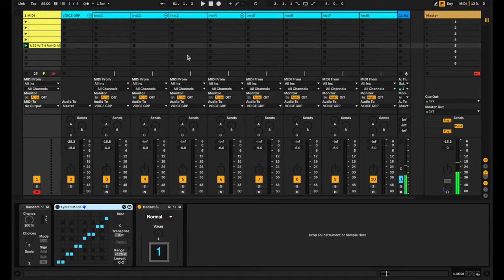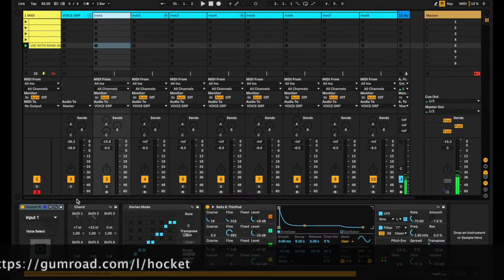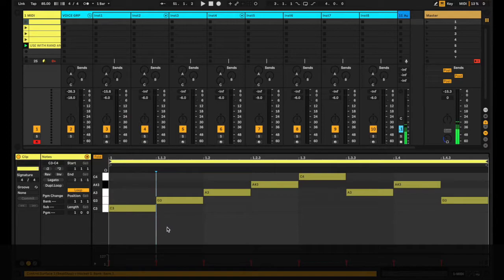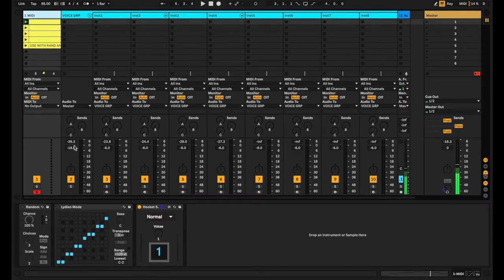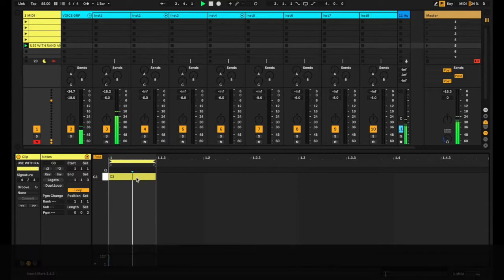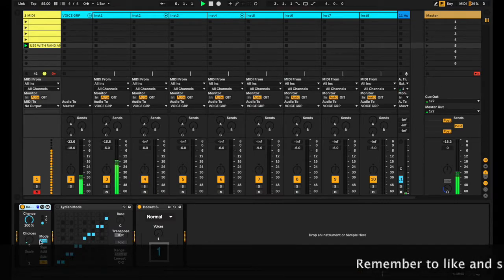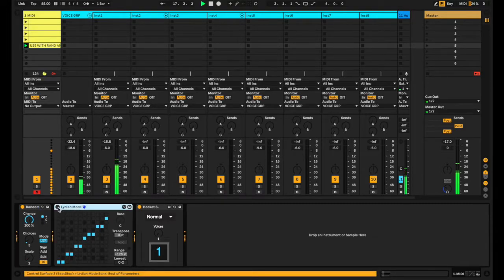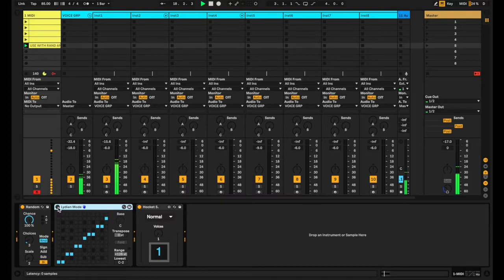HOCKET MAXFORLIVE ABLETON LIVE 10 [TUTORIAL]: RANDOM and SCALE DEVICES - IDEAS FOR MELODIES PT.2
Second of four short video tutorials covering the Max4Live device Hocket and the Ableton devices Random and Scale. Hocketing is a technique that divides one melody among two or more voices.

Content:
00:00 - Intro and Basic Details
00:54 - Device Setup
02:04 - Patterns and Odd Numbered Voices
04:12 - Closing thoughts

QUESTIONS?